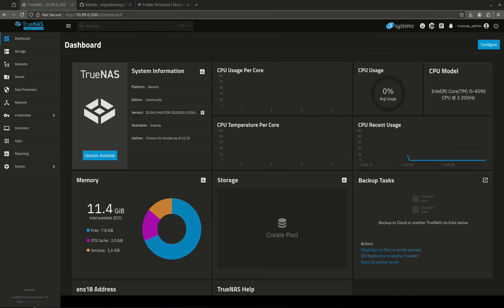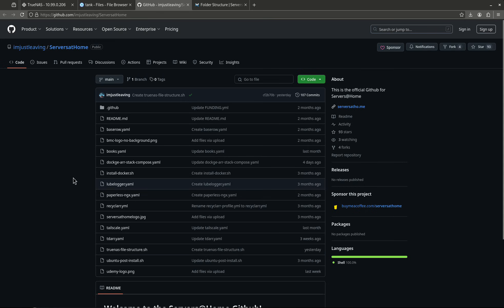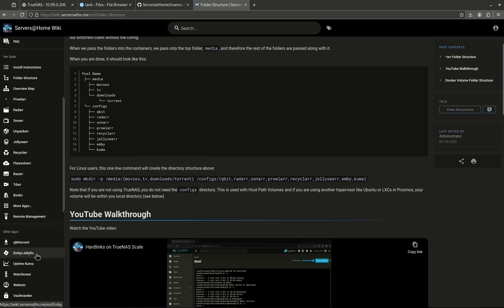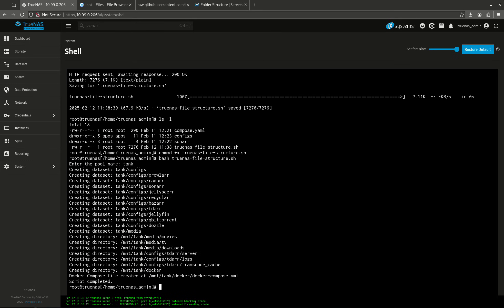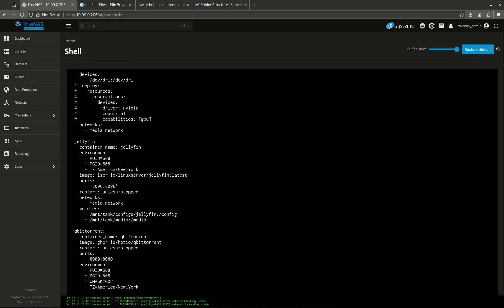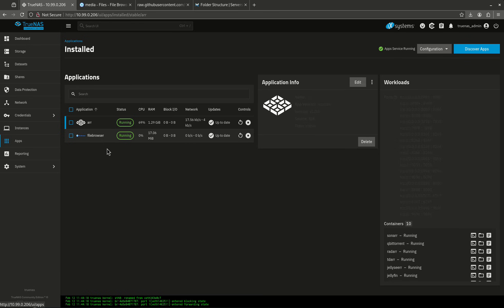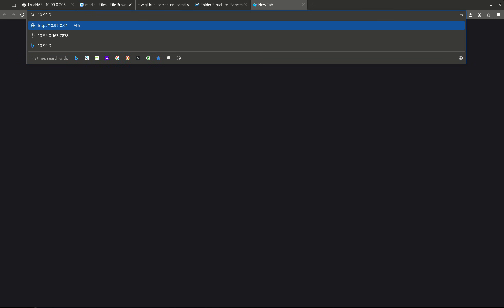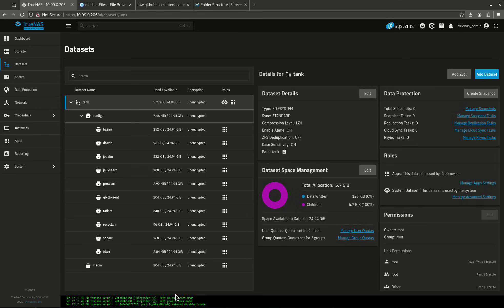Automate Docker & Arr Stack Deployment with This Script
Setting up TrueNAS with Docker and the full ARR stack just got easier! In this video, I demonstrate a script I created to automate dataset creation, permissions, and Docker Compose file setup—perfect for beginners! Whether you're starting fresh or want a streamlined setup, this script saves time and prevents permission headaches.

📌 What You'll Learn:
✅ Automatic dataset and permission setup
✅ ARR stack configuration in TrueNAS Scale
✅ Running a complete media server with Sonarr, Radarr, Jellyfin & more
✅ Using Docker Compose for a seamless deployment

0:00 Intro
0:07 Why I Created This Script – Solving Permissions & Dataset Issues
0:26 How The Script Works – Automating TrueNAS Setup
1:00 Fresh Installation on TrueNAS Scale – Step-by-Step Walkthrough
2:31 Creating The Pool & Configuring Apps
3:25 Understanding The Script & How It Works
5:18 Exploring The File & Folder Structure – Configs, Media & Docker Setup
7:08 Setting Up Docker Compose – Automatic Deployment of ARR Stack
8:41 Launching The Stack & Managing Apps
9:37 Testing The Deployment & Fixing Common Issues
10:46 Final Thoughts & Next Steps